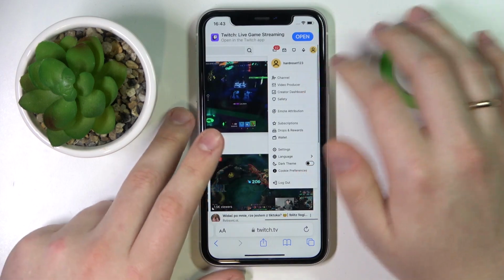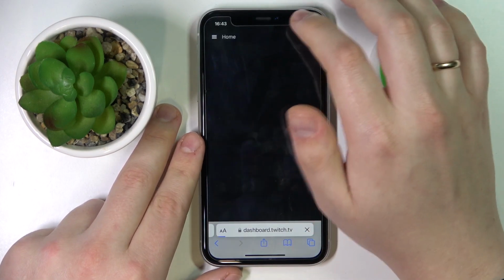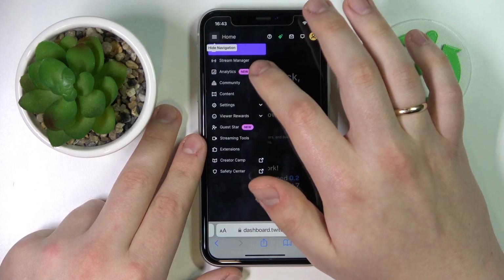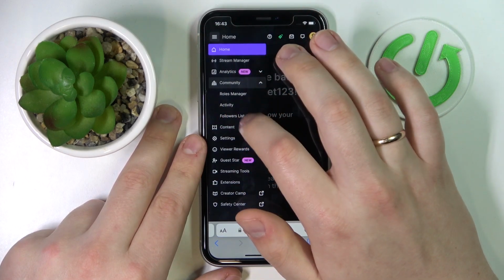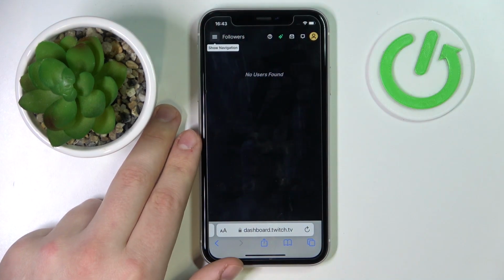How to See Who Follows you on Twitch - Check the List of Twitch Followers on a Mobile App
This simple and short video tutorial has been filmed and brought to your attention with the goal of demonstrating how you can check the list of Twitch users that follow your channel. Thereby, we are humbly inviting you to view this video and find out more about accessing and seeing your Twitch followers on a mobile device.

How to check the list of your Twitch followers? How to find and see the list of the people that follow you on Twitch? How to see what users follow your Twitch channel?